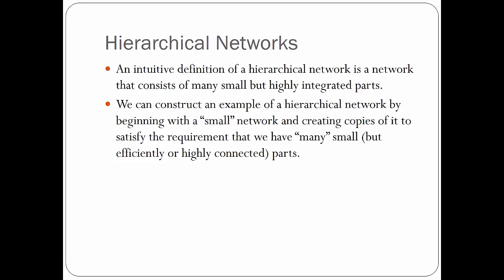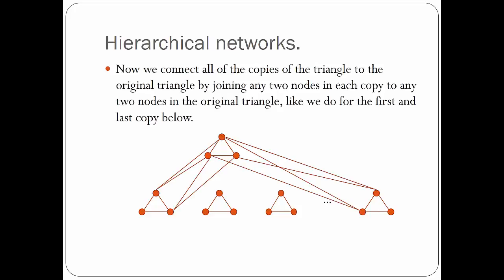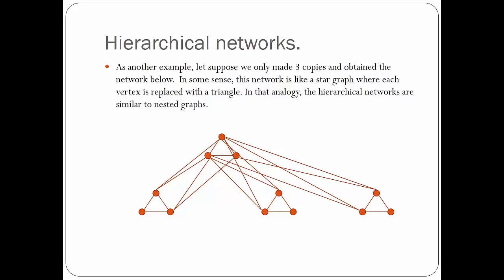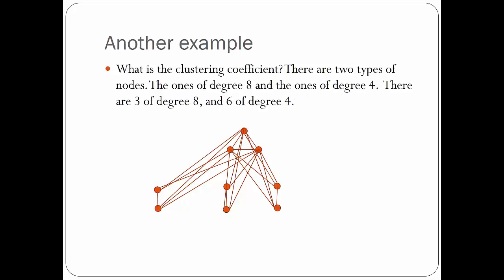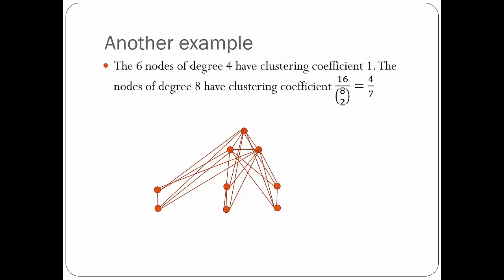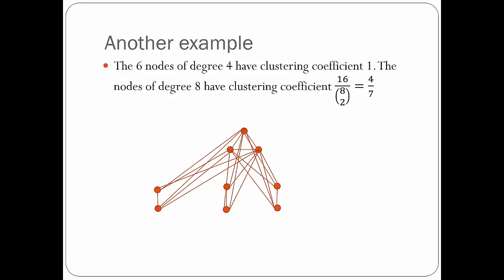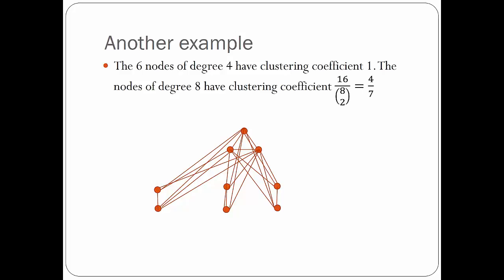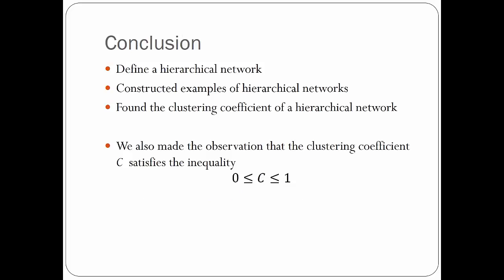MATH 5840 - Module 5 Video 2